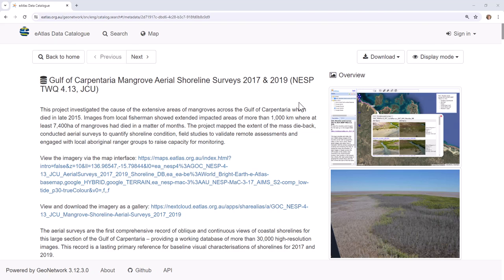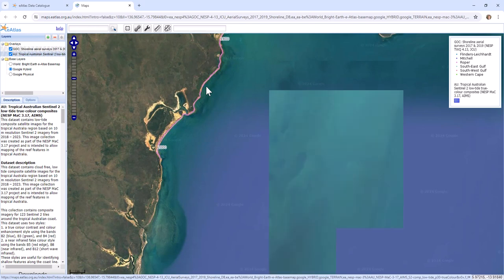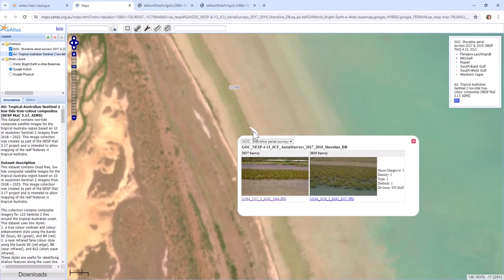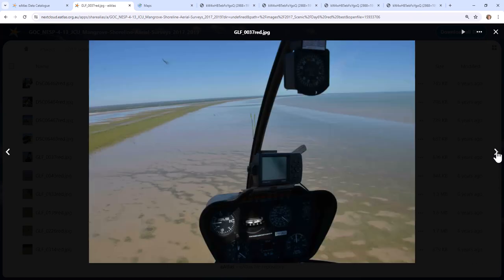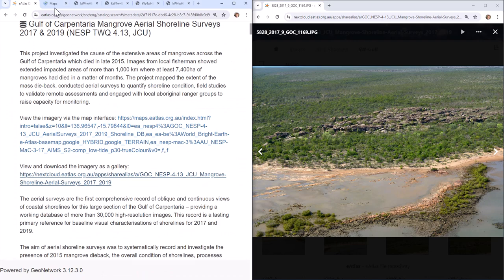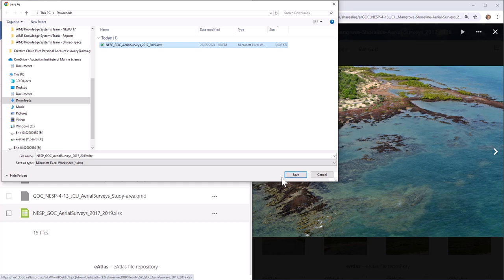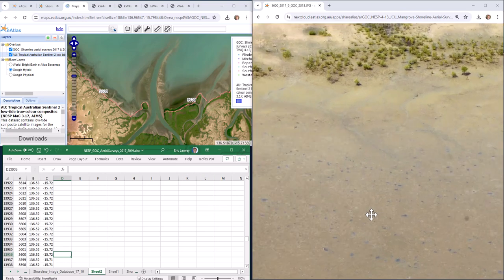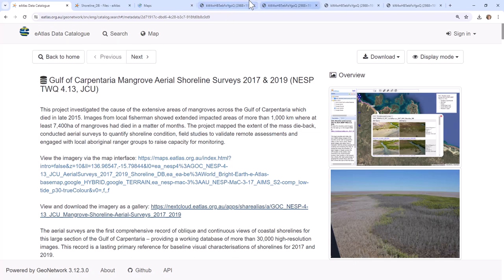Aerial shoreline imagery of the Gulf of Carpentaria - How to access and use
This video shows a walk through of using the aerial shoreline imagery collected in the Gulf of Carpentaria to study features along the coast, from the NESP TWQ 4.13 project hosted on the eAtlas. This imagery was gathered to monitor mangrove status to better understand the dieback that occurred in 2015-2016. This imagery is useful for studying a host of other coastal processes including intertidal seagrass, dugongs, oyster reefs, ghost nets and rubbish, coastal erosion and deposition from flooding, fish traps and access roads.
This tutorial shows how to use the imagery using the map view, how to read Shore FIDs, how to view the imagery with the gallery and how to use the original dataset spreadsheet to get the exact locations of each Shore FID. It also shows an example of how to use these tools together to create a dataset of features shown in the imagery.

This video show cases the dataset Gulf of Carpentaria Mangrove Aerial Shoreline Surveys 2017 & 2019 (NESP TWQ 4.13, JCU)

The NESP TWQ 4.13 project and eAtlas were supported with funding from the Australian Government under the National Environmental Science Program.